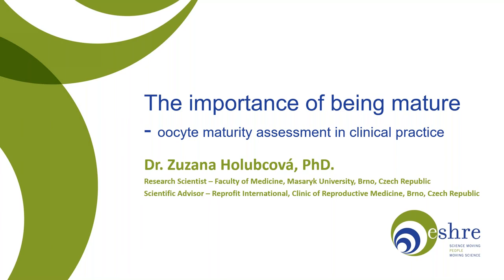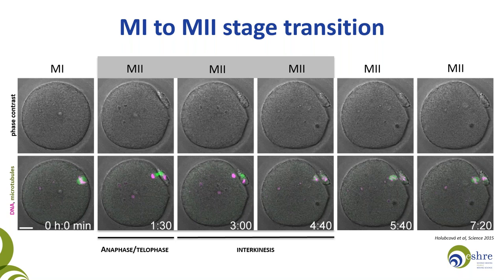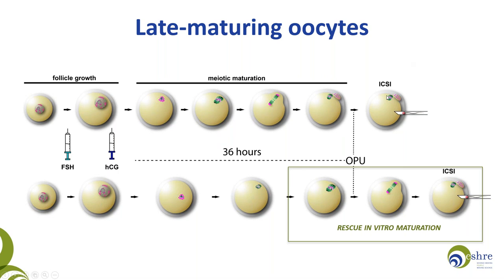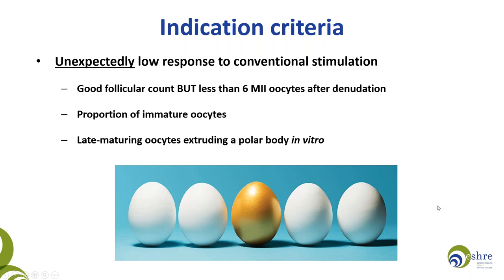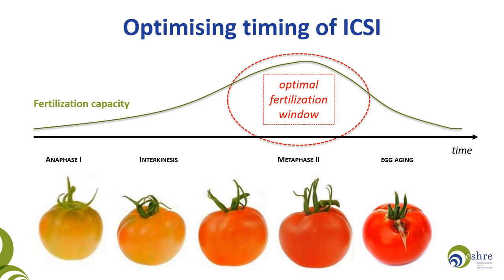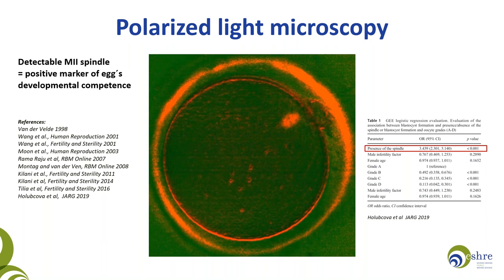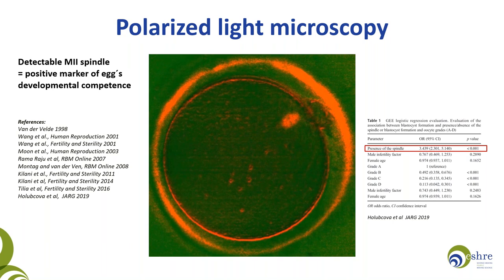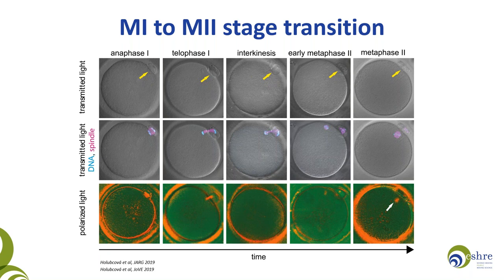The importance of being mature Oocyte maturity assessment in clinical practice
Learning objectives
The participant will learn why it's important to assess egg maturity prior to ICSI and how to adjust the time of sperm injection with respect to the egg´s developmental stage.

Course description
The webinar will consider the theoretical grounds and methodological aspects of egg maturity assessment using polarized light microscopy.

Target audience:
Embryologists

Educational needs and expected outcomes:
The webinar aims at clinical embryologists.  A better understanding of egg maturation will help them to prevent untimely ICSI even if polarized light microscopy is not available in their workplace.